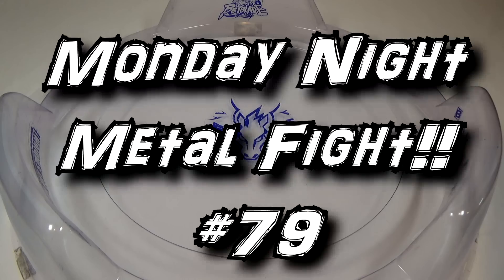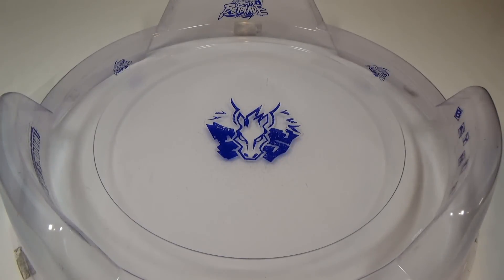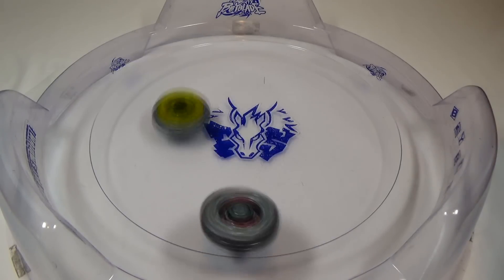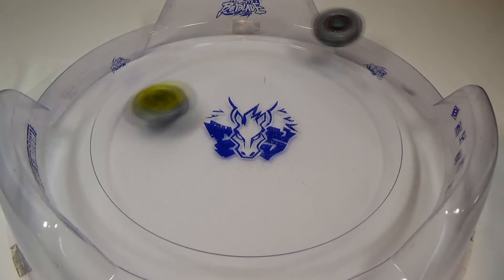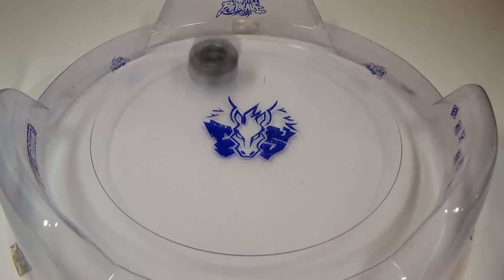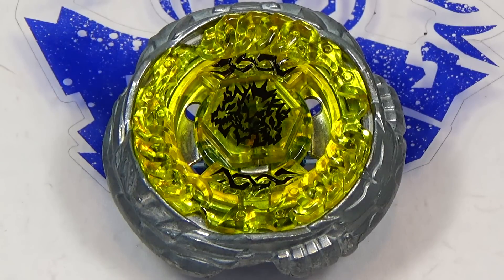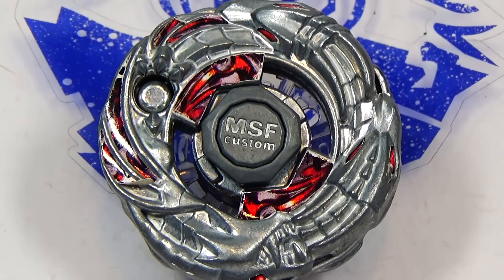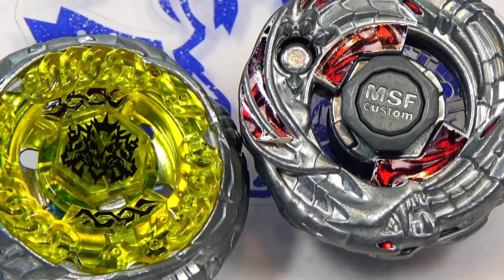Monday Night Metal Fight!! (MNMF #79) - 8/8/16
Petar Dordevic
Diablo Kerbes 85MF

Rayyan Shaheer
MSF-H Balro Dragooon S130RF

Hello! My name is JoJo. I love toys and video games, but most of all, I love you! I'm a toy collector and reviewer, Beyblader, cosplayer, gamer, but I'm no expert. I'm a nerd having fun with my toys and I'm happy to share them with you :)

Camera: Sony Handycam PJ340 + iPhone 5s
Tripod: Sunpack 5858D
Video editor: Sony Movie Studio 13.0
Lights: JEBSENS Z2 7w LED desk lamps x2
Backdrop: White

Send me gifts to review!